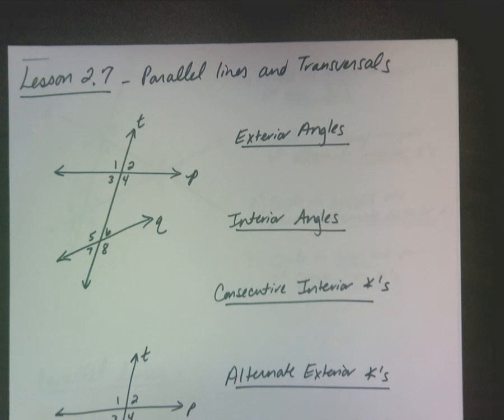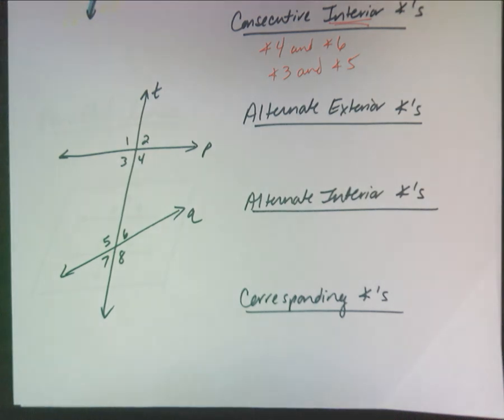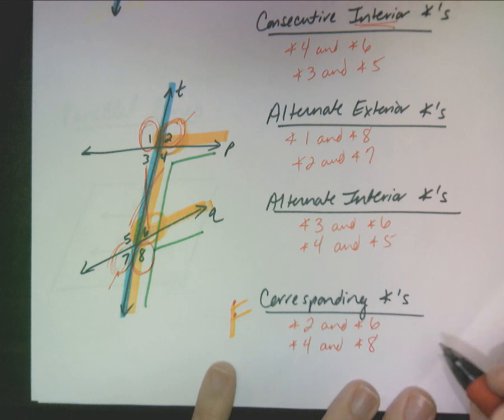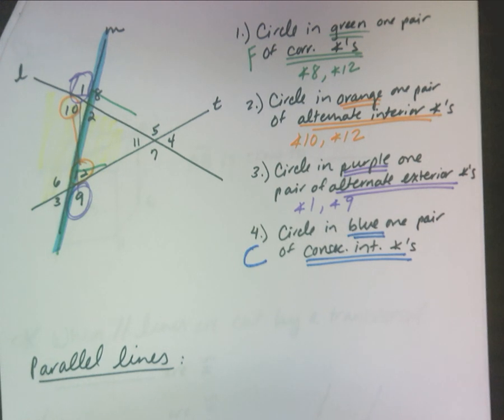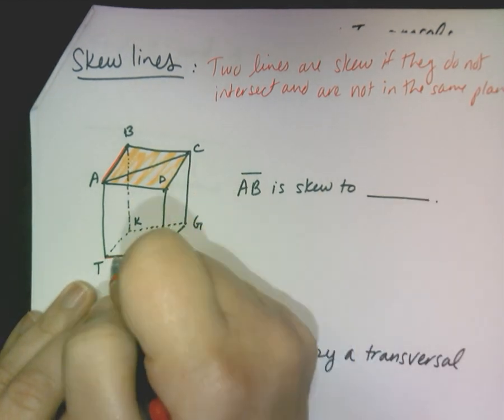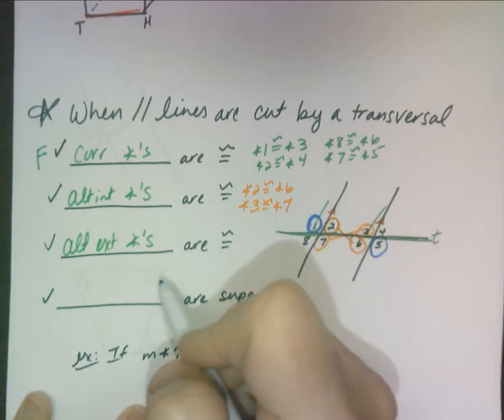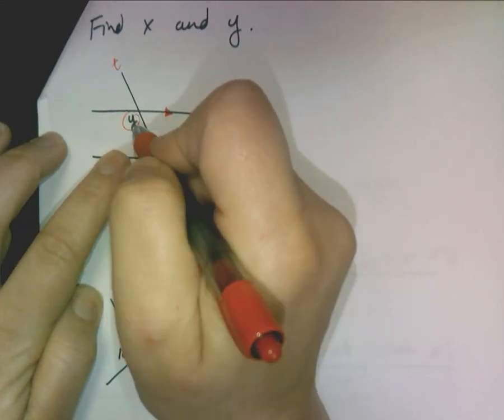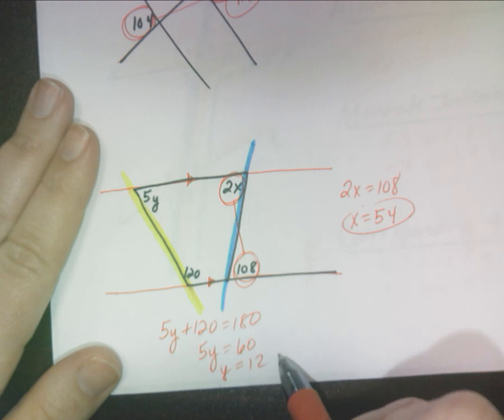Geometry: Parallel Lines and Transversals (2.7)